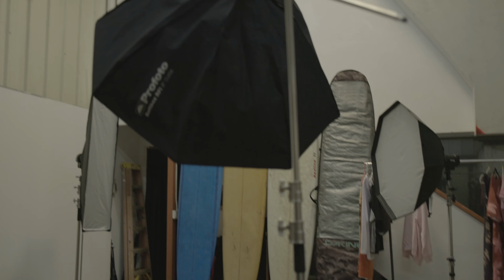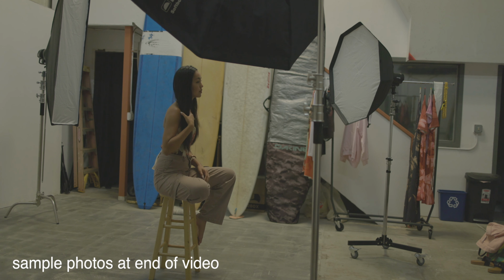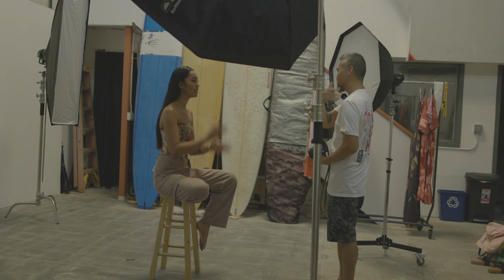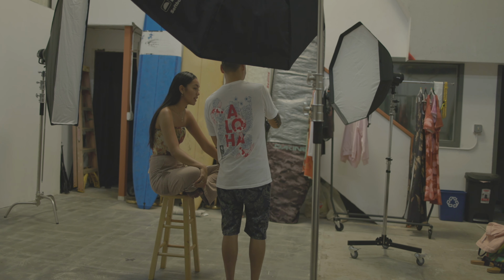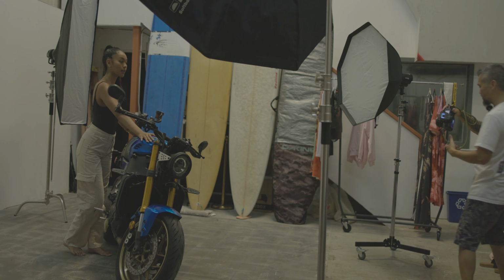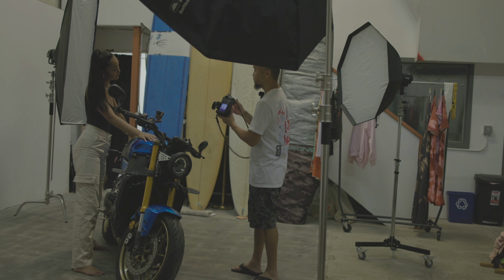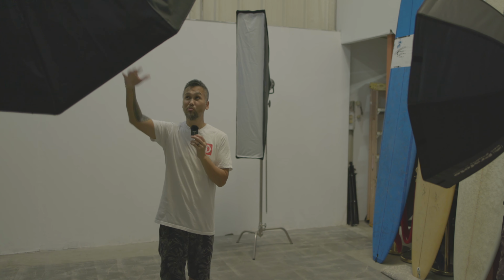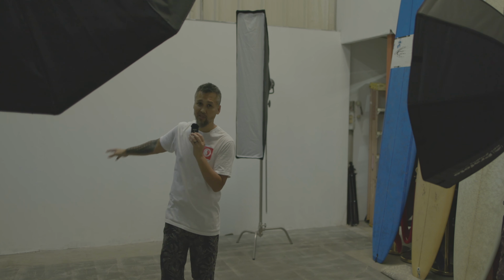BTS Photoshoot with Kyani in studio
I filmed this awhile ago and have been sitting on uploading this video but decided to just send it.  It shows the interaction I had with Model Coach Kyani and my attempt at studio photography.  I am very comfortable on the beach but not so much in studios.  I watched a lot of Brett Seeley videos on lighting so I stole a thing or two from the legend.  Hope you like!

Originally there was more direction in the video but it's kind of random.

Photos at the end of the video